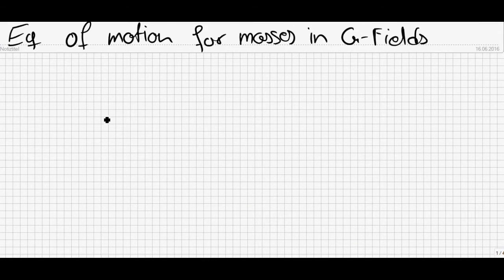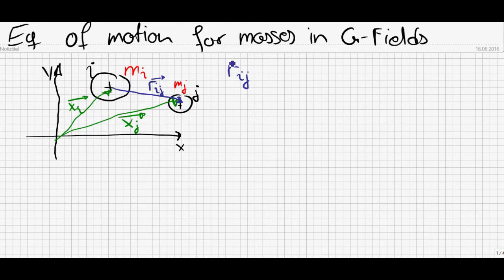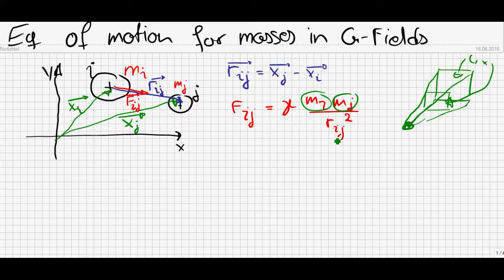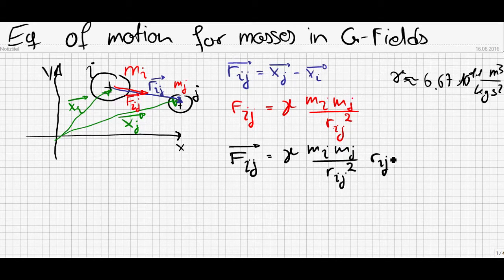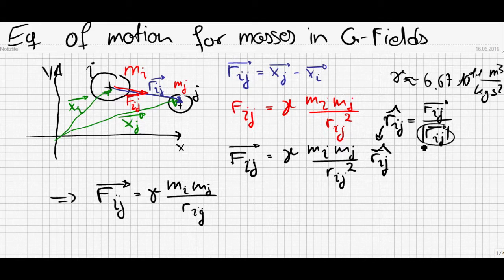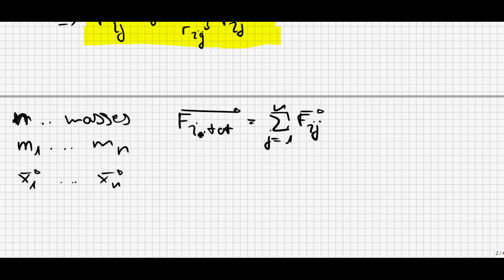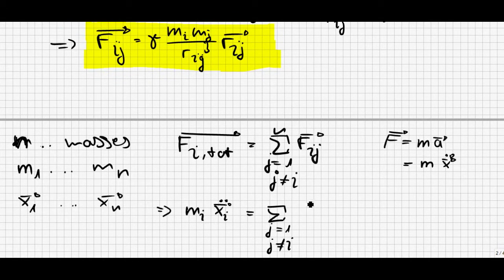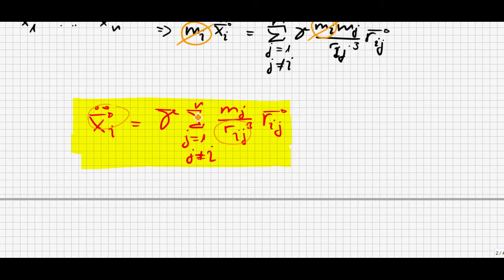How to describe a gravitaltionally bound system using a (differential) equation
This shows one way of deriving a description of a gravitational bound system. The result has been used in my solar systems simulator (Check out the playlist for more informations)